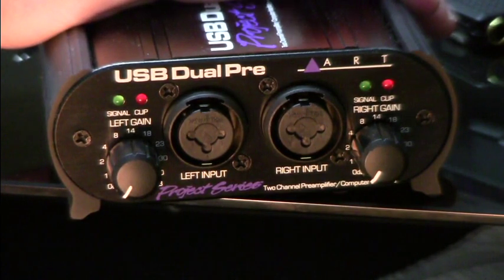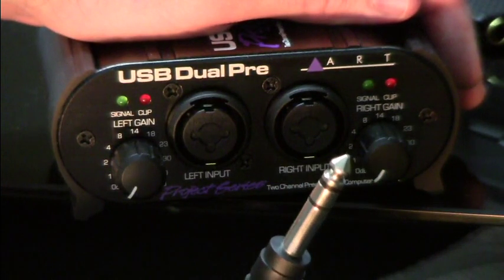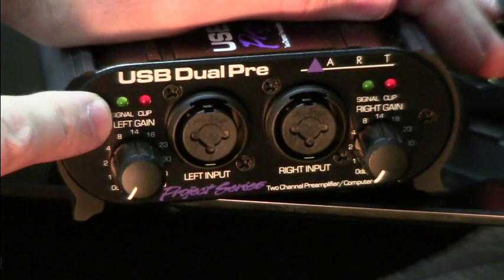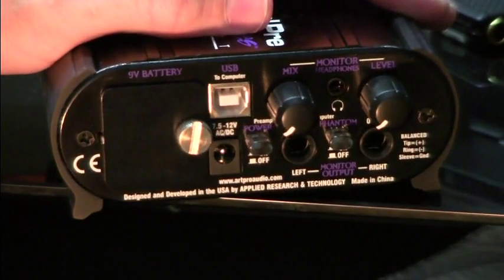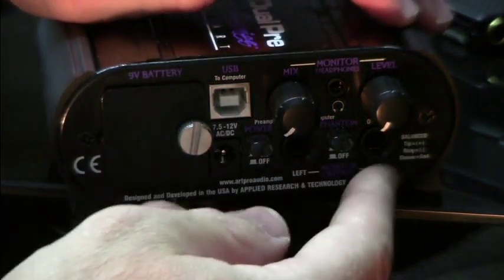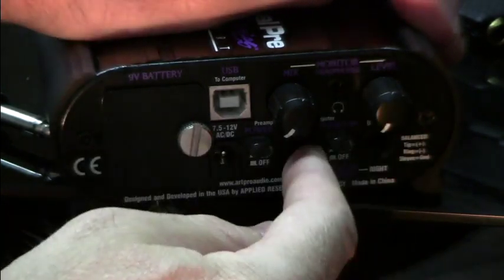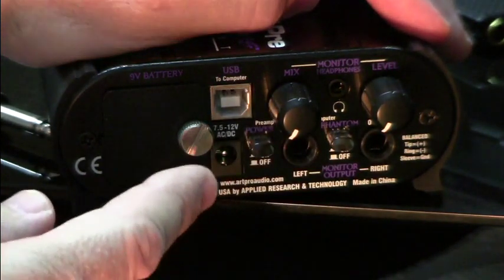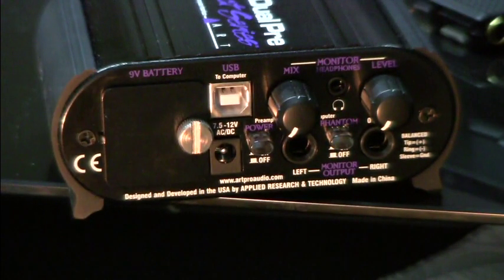ART USB DualPre Tutorial 01 _ Overview of Terminals and Controls.avi